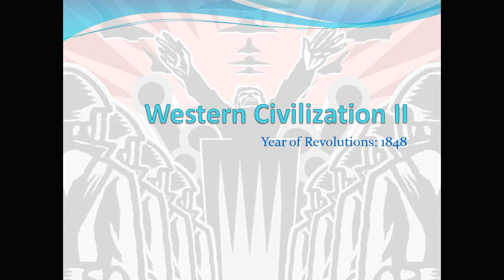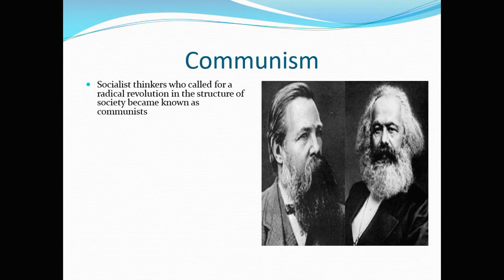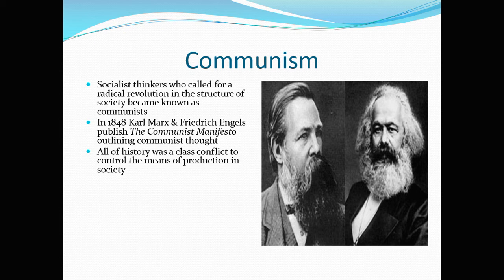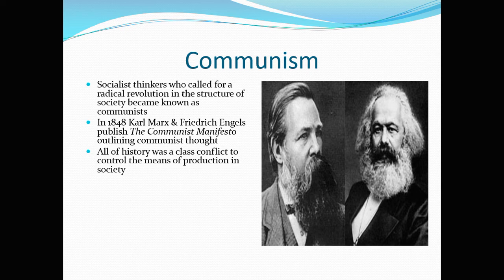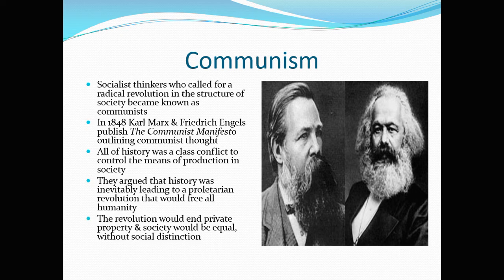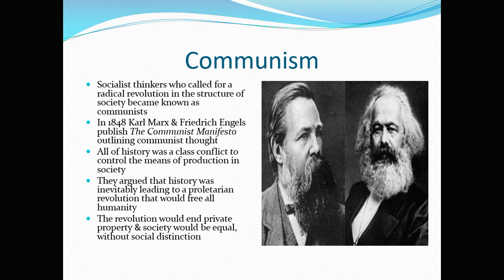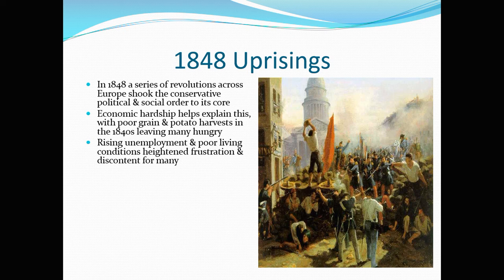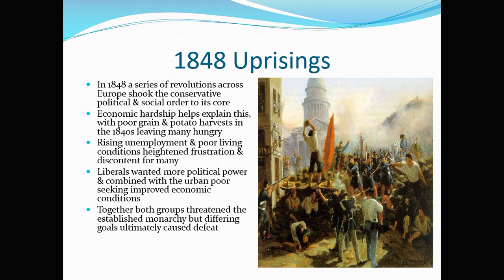GU HIST 102 L1 P1